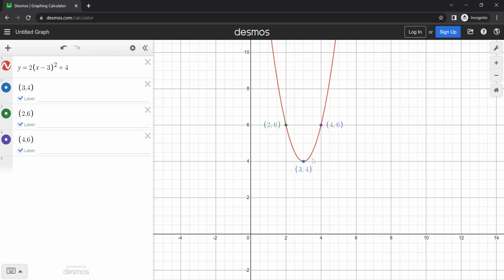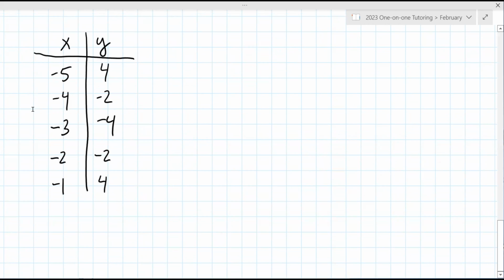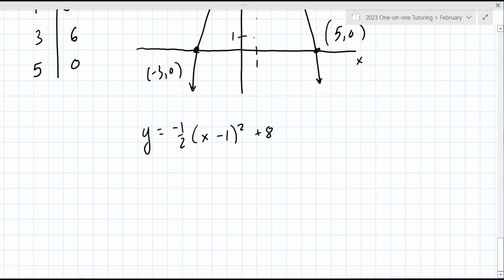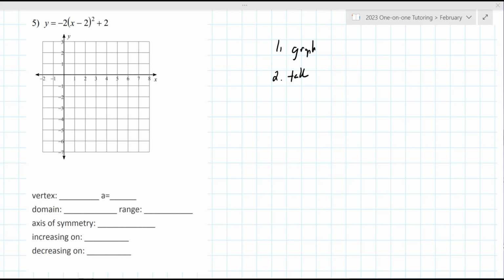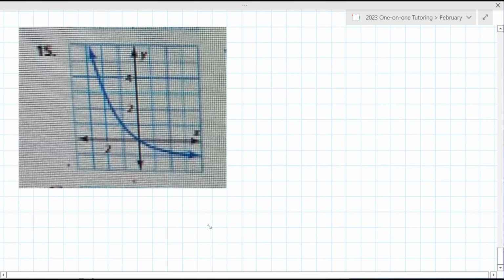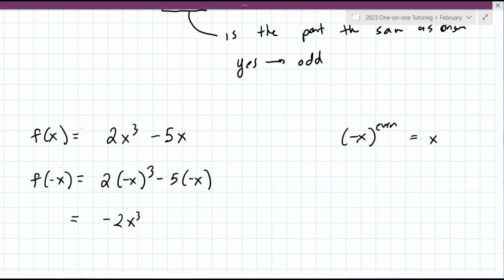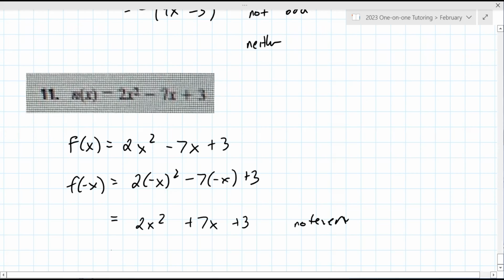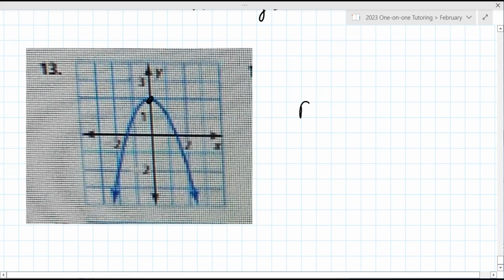High School Algebra 1 Lesson [2023-02-04 at 10am MST Braeden R]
This lesson covered topics in Algebra 1 including graphing quadratics in vertex form as well as even/odd/neither functions.